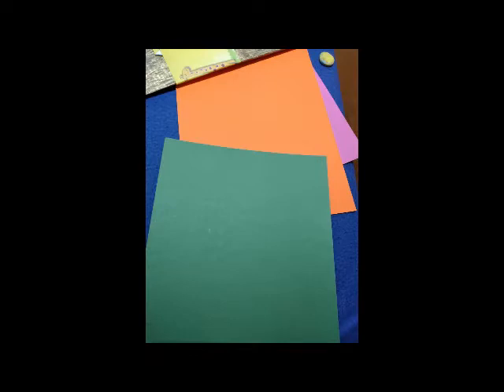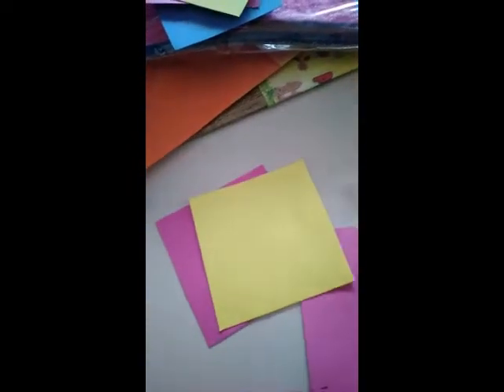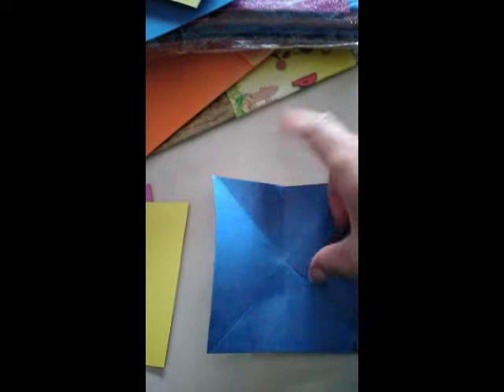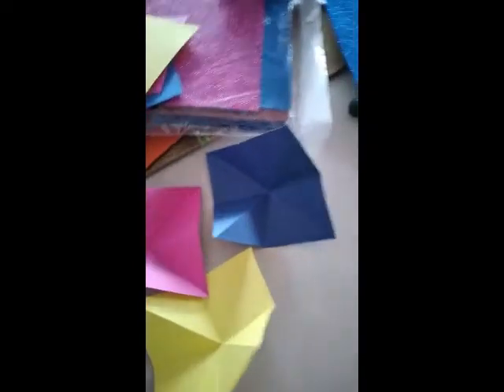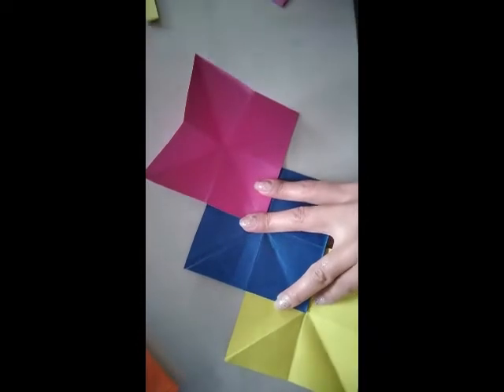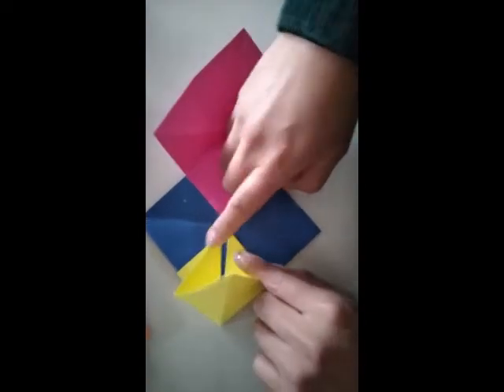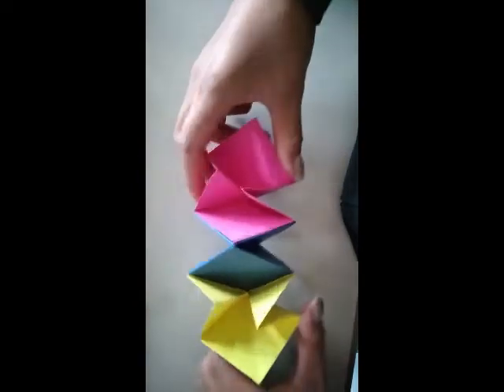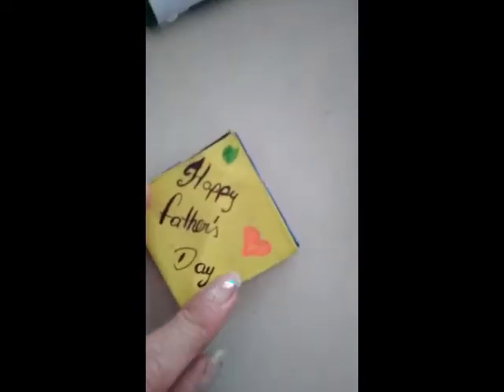6to EGB Father´s day 18 06 2020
EGB Father´s day 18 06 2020